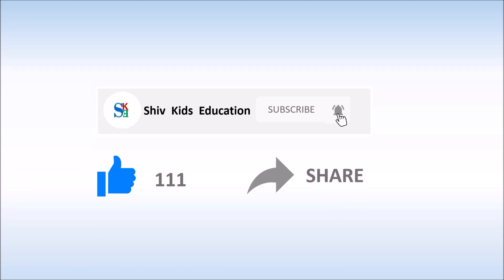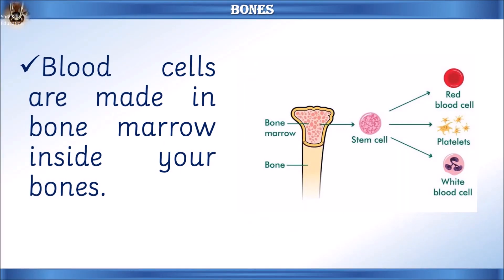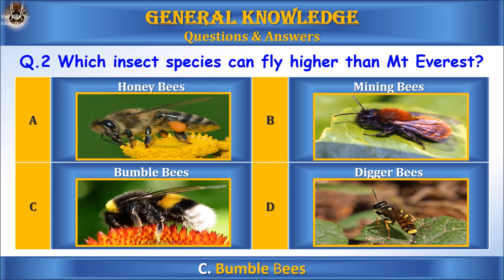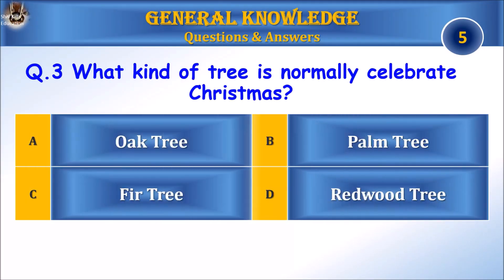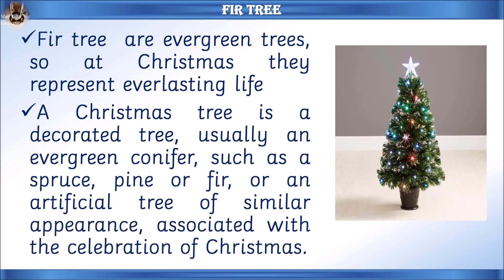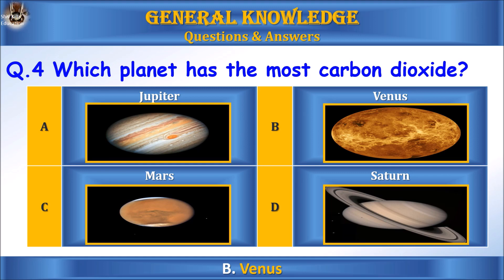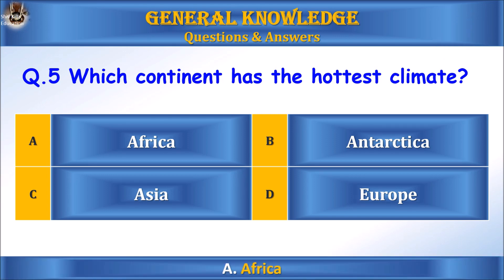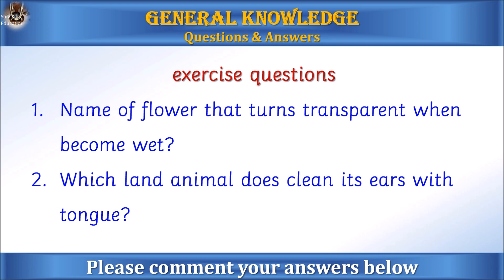General Knowledge quiz for kids|Gk for children|Part-86